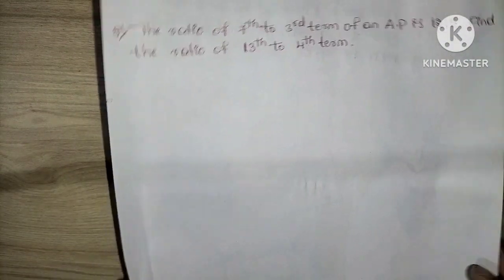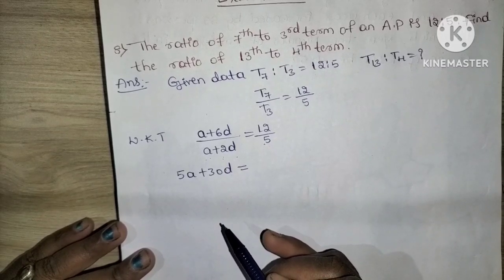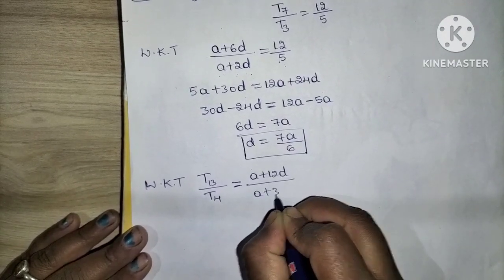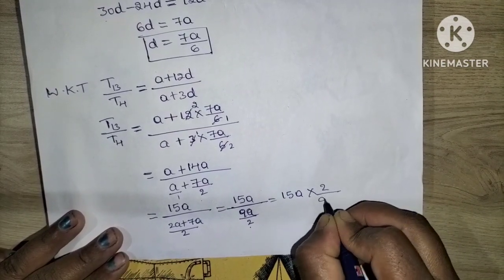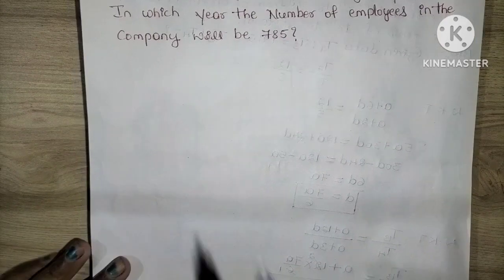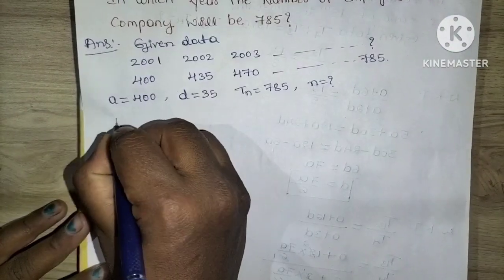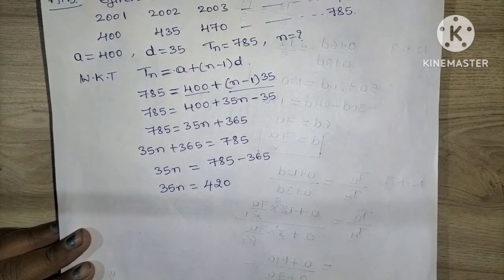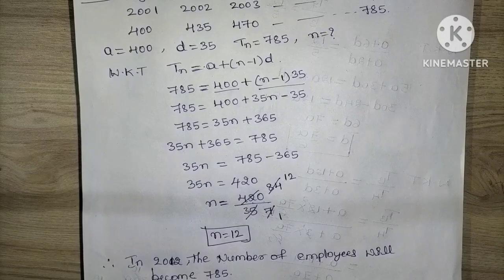10th Mathematics, L-Progression, Exercise 2.2, Q8 and Q9.